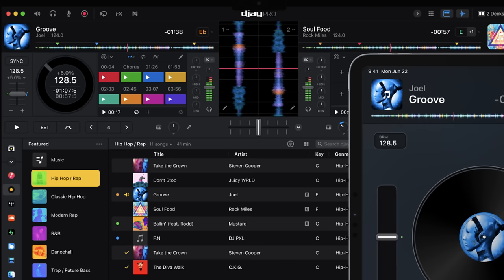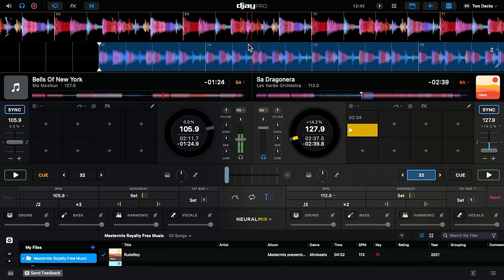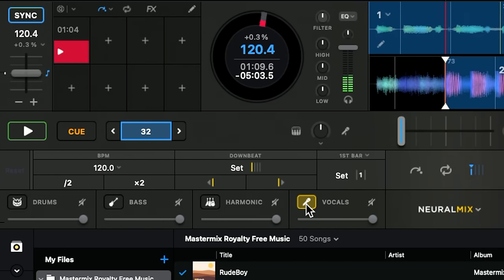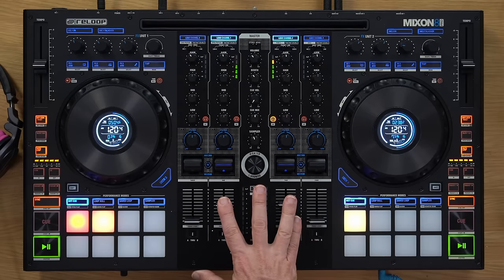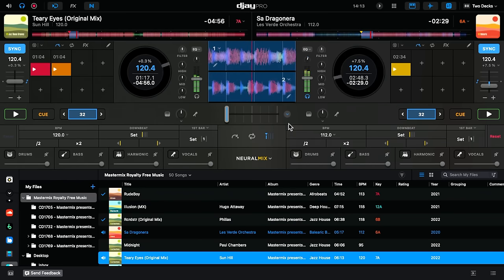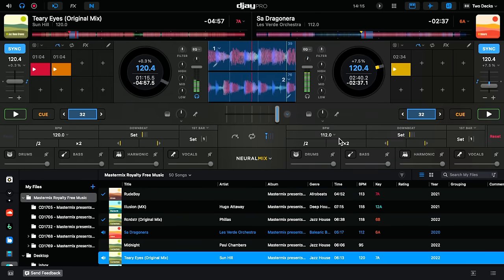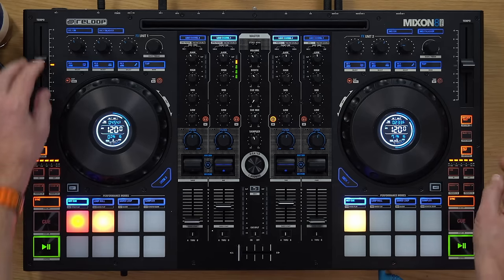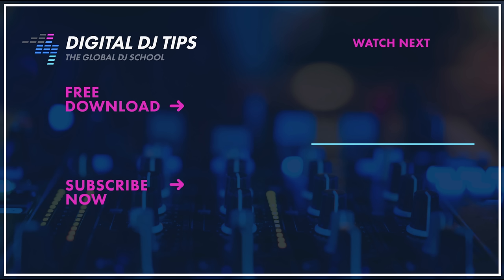djay Pro 5 Review - World's BEST Beatgrids + New Stems & FX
We put djay Pro 5 (for Mac, iPhone & iPad) through the ultimate beatgrid test, plus we demo its new improved stems and effects, in this djay Pro 5 review.

⚡ TIMESTAMPS ⚡
0:00 Intro
0:48 Fluid Beatgrids
4:08 Neural Mix v2
8:02 Crossfader Fusion
16:33 What we think